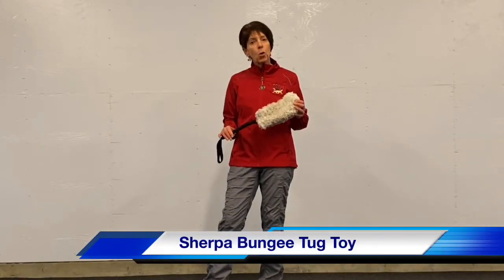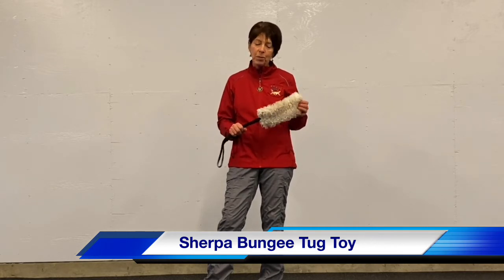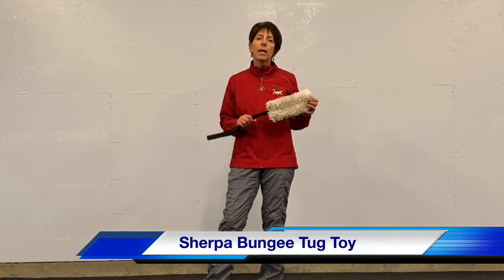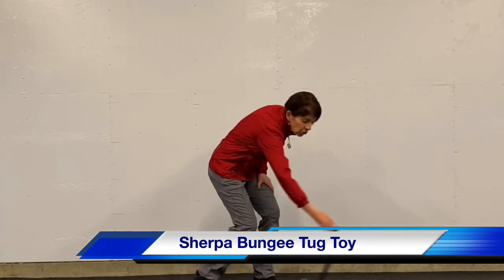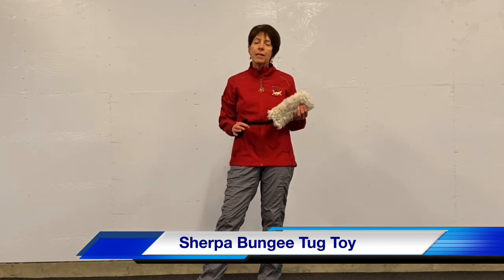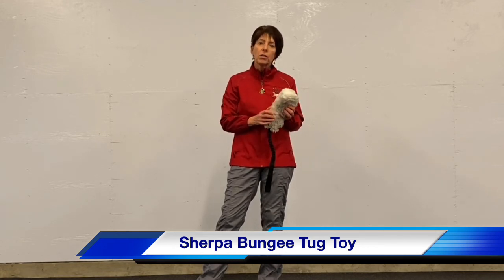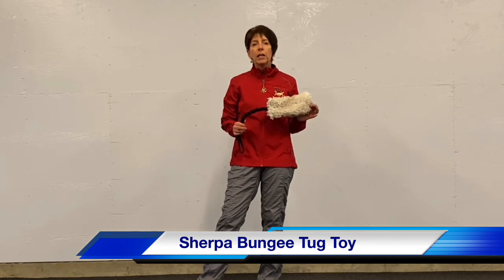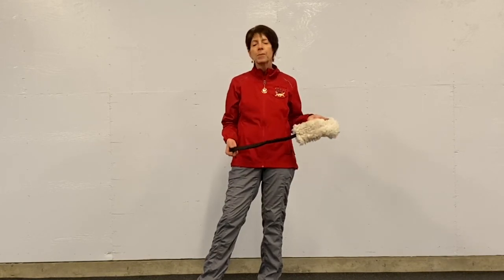Sherpa Bungee Toy